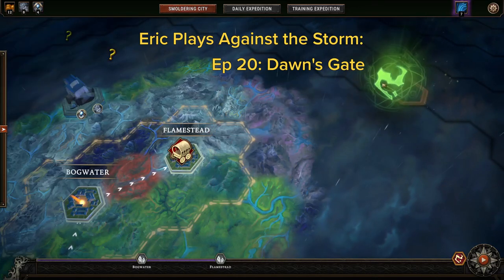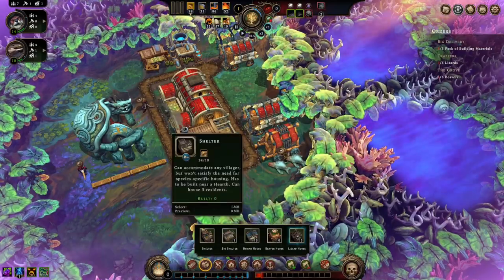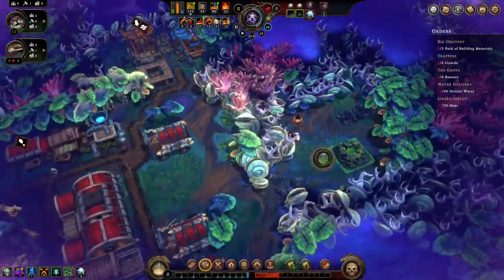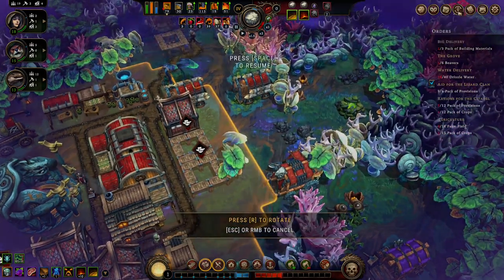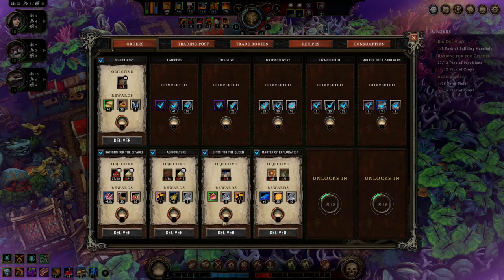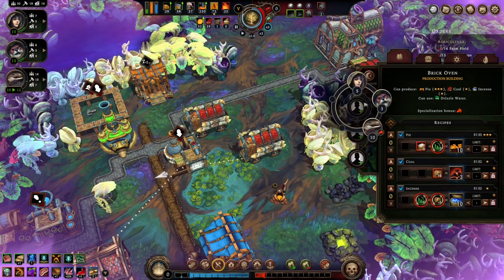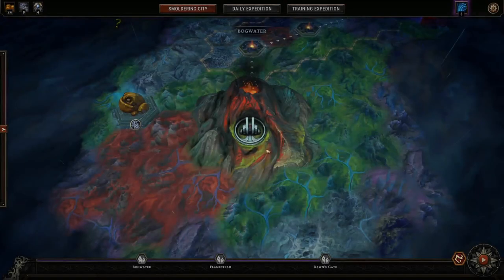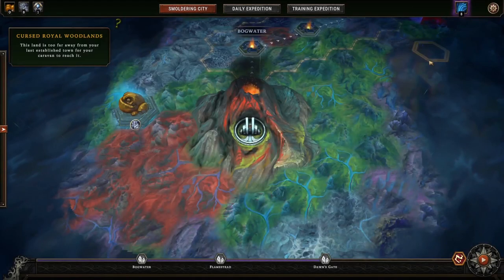extralife Eric Plays Against the Storm Ep 20 - Dawn's Gate